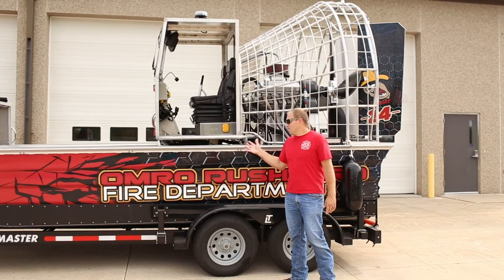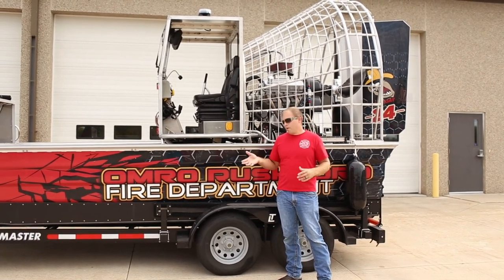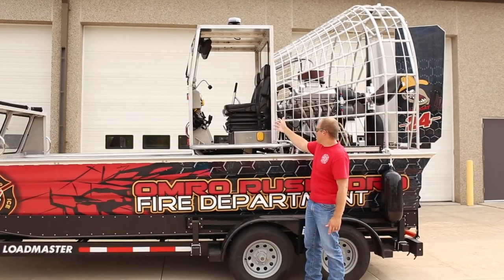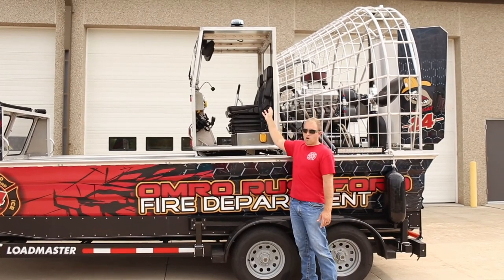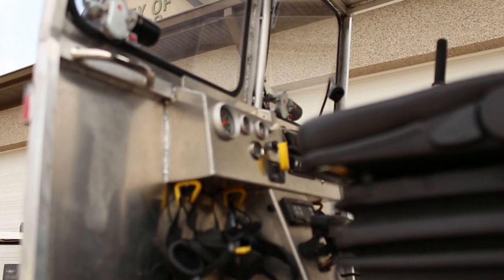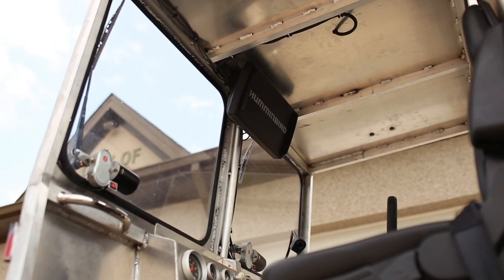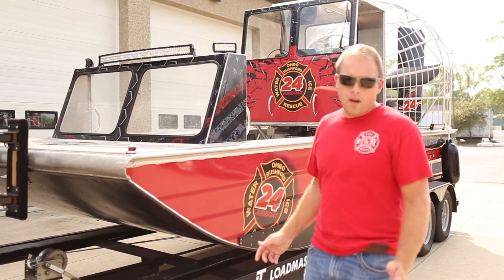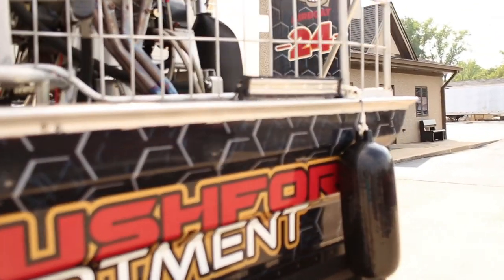Virtual Touch a Truck - Air Boat 24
Learn all about the Omro Rushford Volunteer Fire Department's air boat while we go over how it works and take you along for a ride.

A special thanks goes out to Art Eichmann Photography for the aerial footage.

Intro: (0:00)
About: (0:18)
Go for a ride: (2:23)
Outro: (5:02)